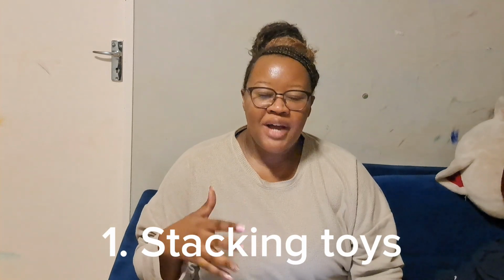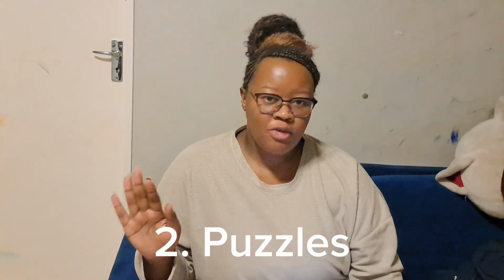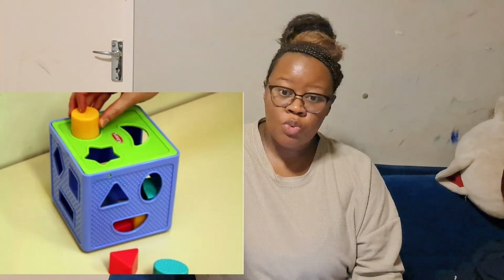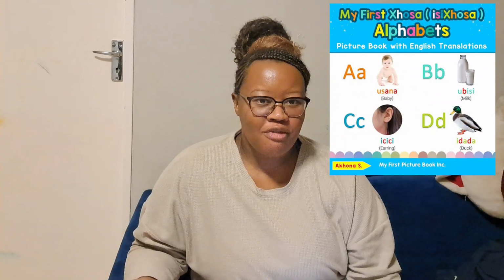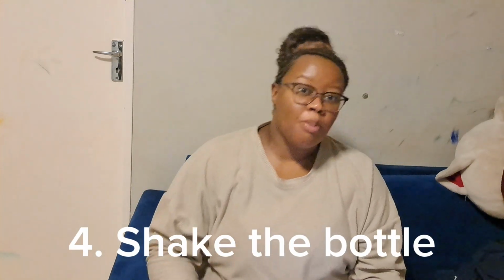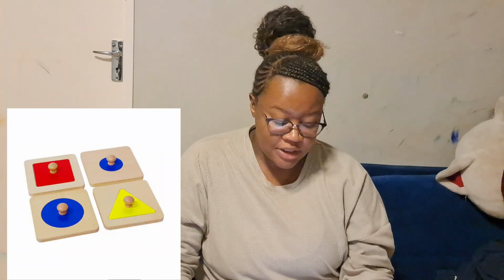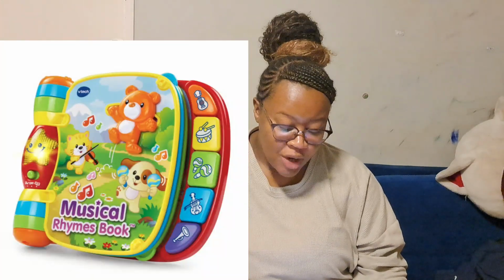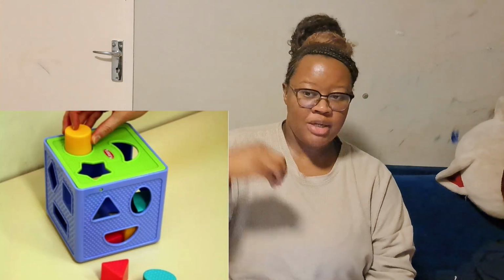6-12 month baby activities and toys | Skill learning | South African YouTuber 🇿🇦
Today I bring you my 6 - 12 month baby activities and toys that I loved doing with my toddlers when they were younger.

If there's anything you'd like to add or need clarity on, please don't hesitate to comment.

I'll be posting on Wednesdays at 14:00 and Sundays at 17:00 South African time.

Tik Tok: @Lwando Joko Sipeliti

All information on my videos are purely based on my opinion, please consult a professional before attempting to try out any medical tips I provide. Every product review is my opinion and I mention ones I've used personally and have benefitted myself or my family. I always go out to share quality brands and products with you that I believe in